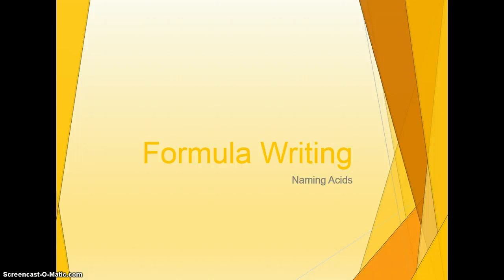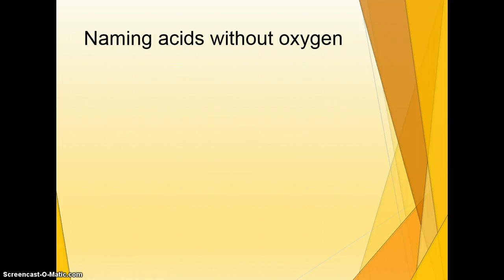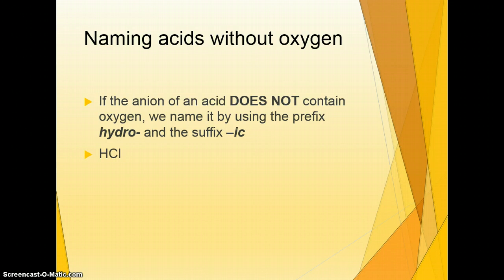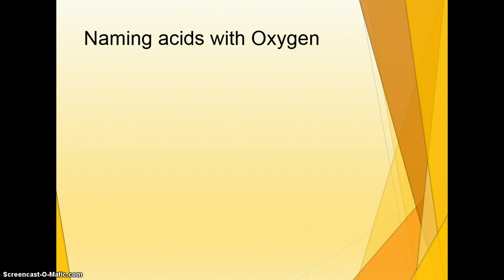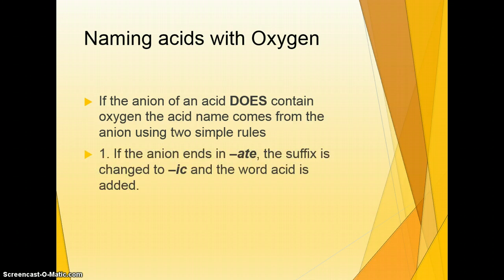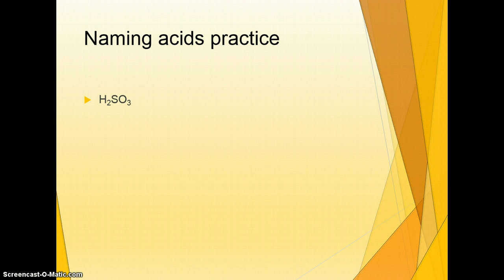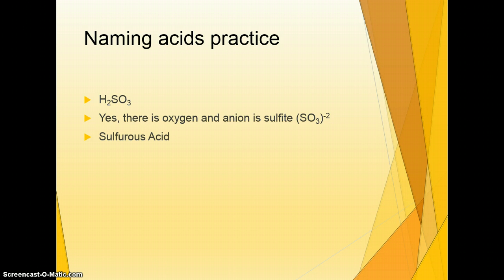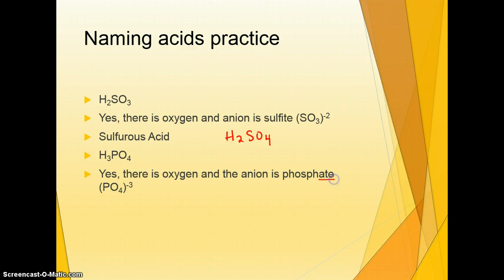Formula writing- acids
formula writing of acids